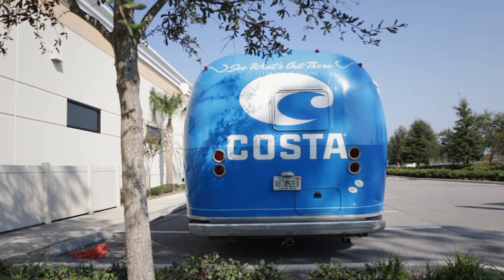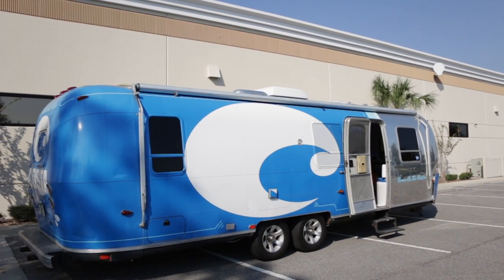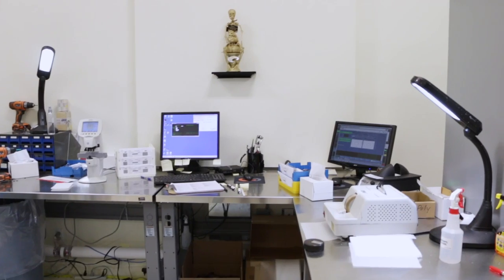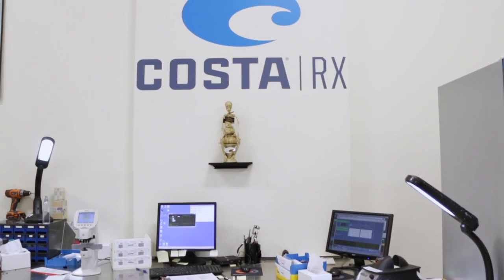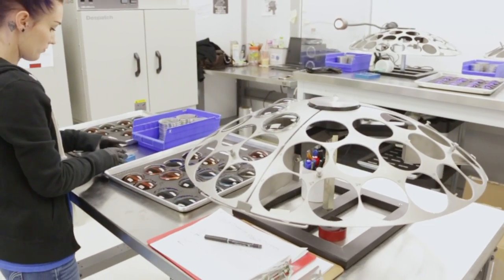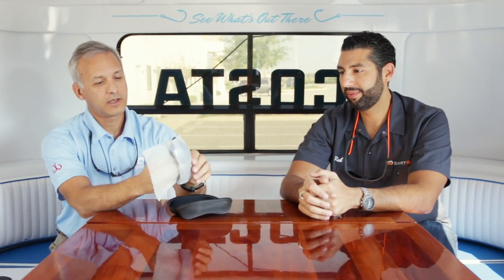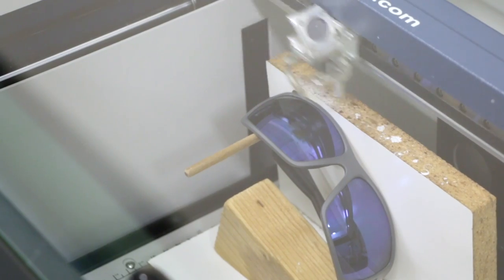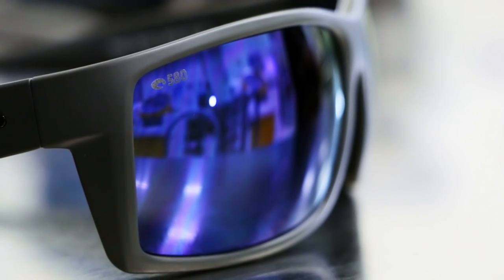Costa Polarized Prescription Sunglasses | SportRx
During our visit at the Costa headquarters in Daytona Beach Rob got himself a pair of authentic Costa prescription sunglasses. Costa Director of Rx Sales Renato Cappuccitti gave Rob his new sunglasses fresh from the production line and told us about authentic Costa prescription sunglasses and all the technology that goes in them.